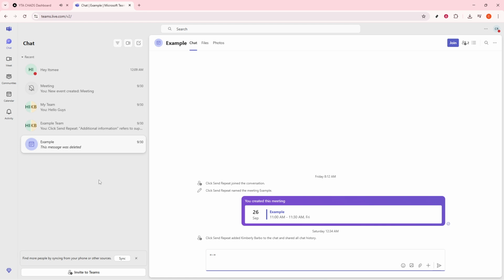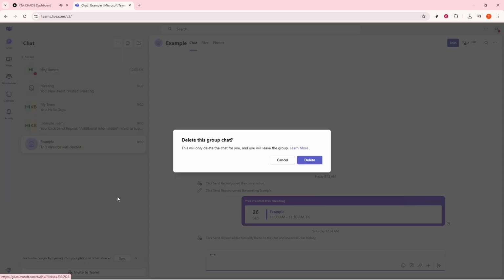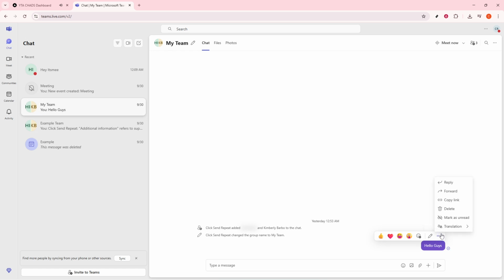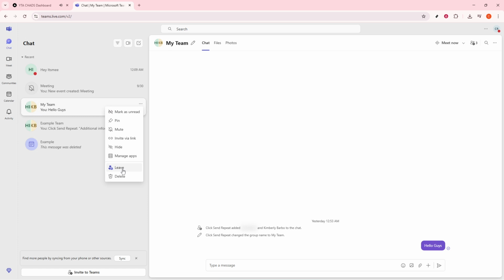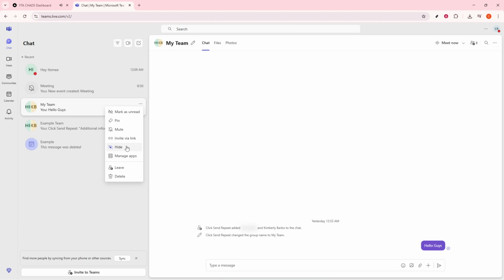How to Delete a Chat in Microsoft Teams Easy Guide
Over time, your Microsoft Teams chat section can get filled with conversations you no longer need, making it harder to stay organized and focused. Luckily, Microsoft Teams allows you to delete chats you no longer want to see, helping you keep your workspace clean and distraction-free. Learning how to delete a chat in Microsoft Teams is simple and only takes a few steps, whether you’re using the desktop app, mobile app, or web version. In this easy guide, we’ll walk you through exactly how to delete a chat, what happens when you remove one, and the difference between deleting and hiding a conversation. We’ll also cover limitations, such as why deleting a chat only affects your view and not other participants, and tips for managing your chat history more effectively. Whether you’re a student, remote worker, or business professional, this step-by-step guide will help you take control of your chat list and keep Teams running smoothly.